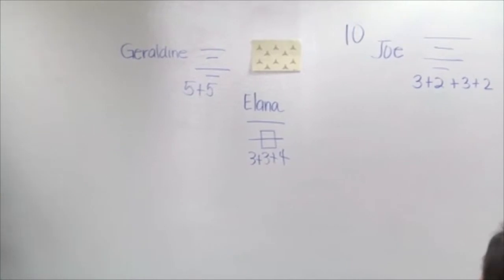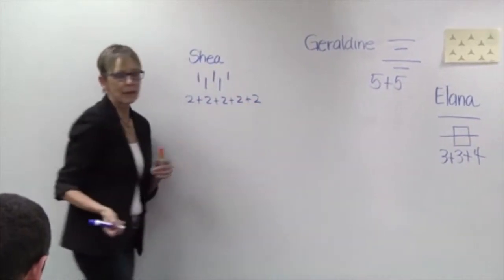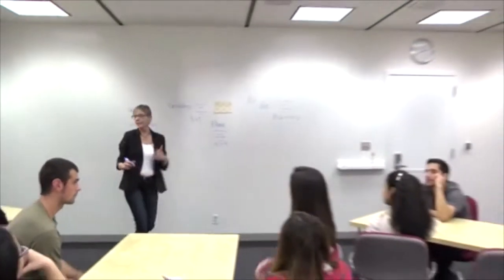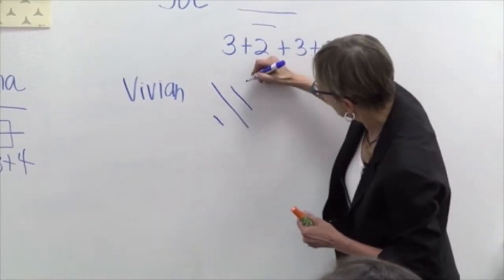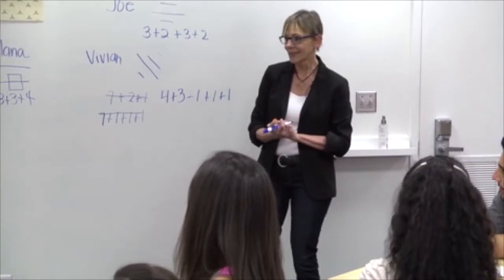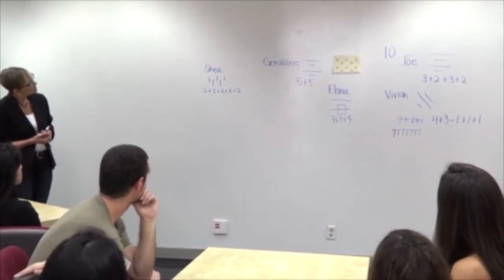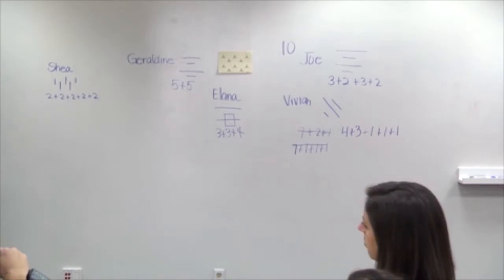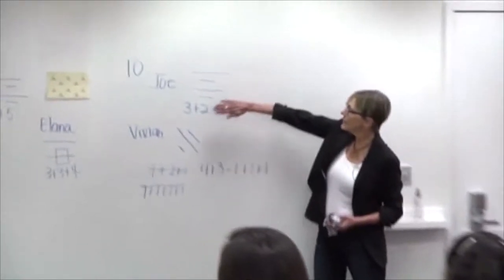Dot Number Talk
This video is about Dot Number Talk